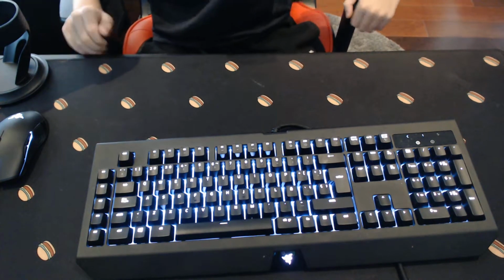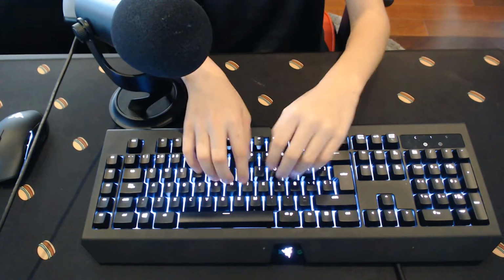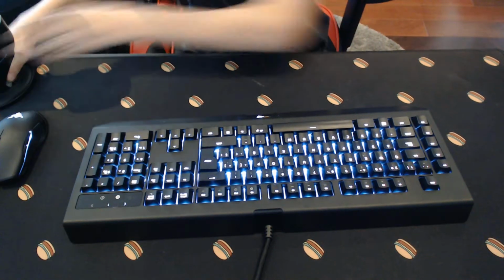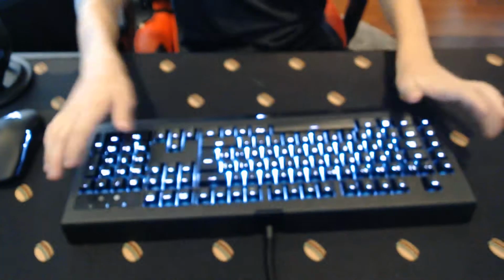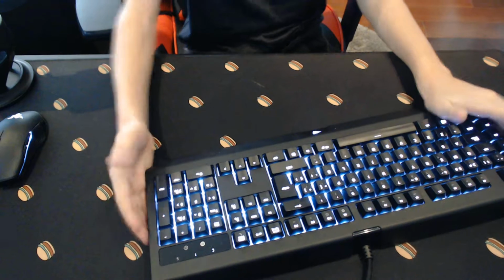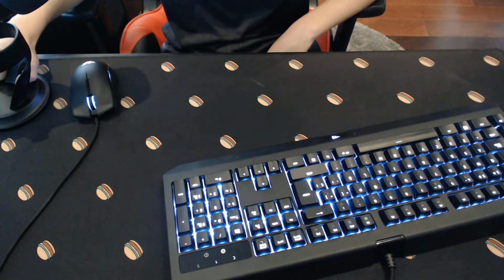Sound test on the Razer Keyboard